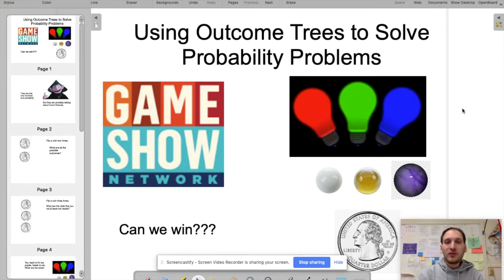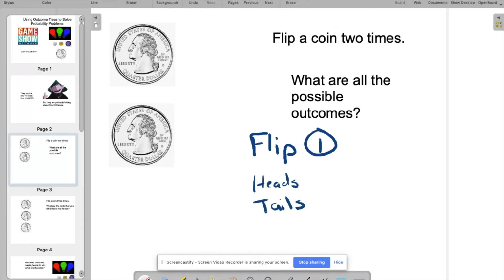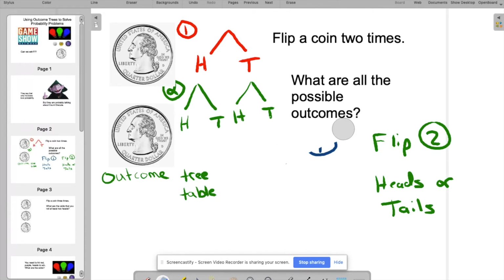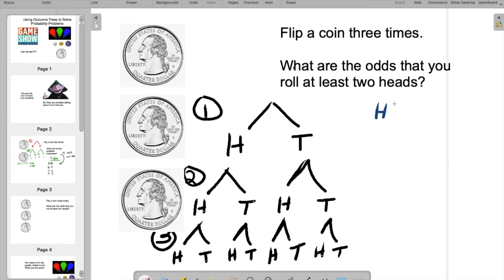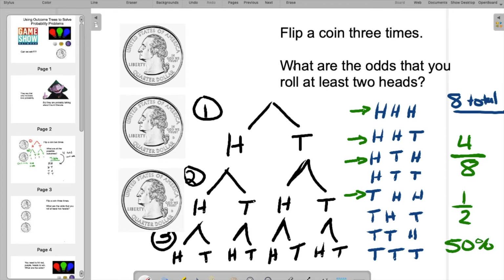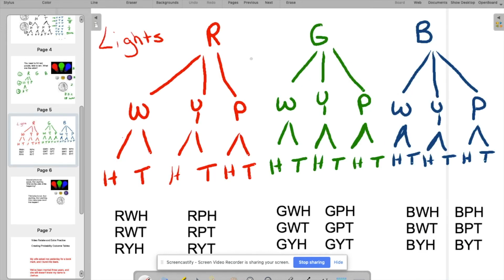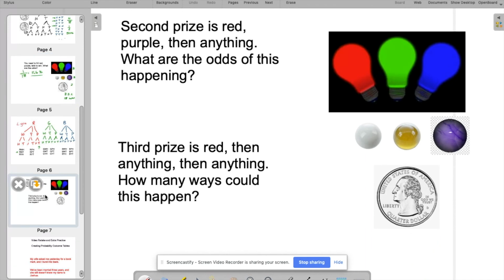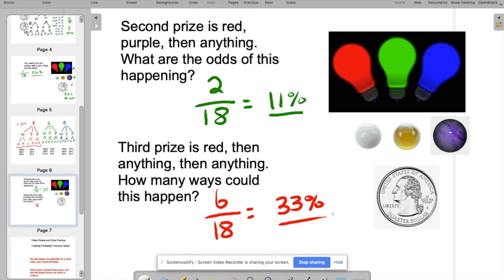P.3 - Creating Outcome Tables in Probability Original